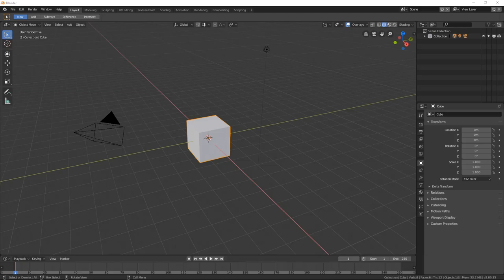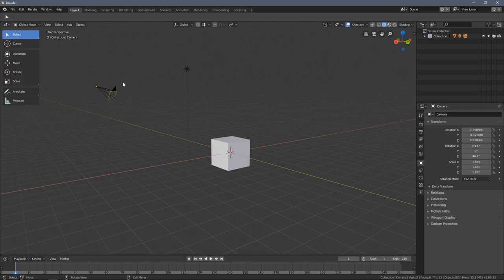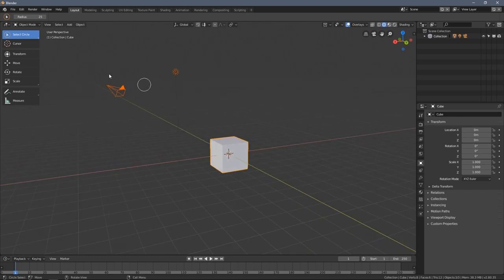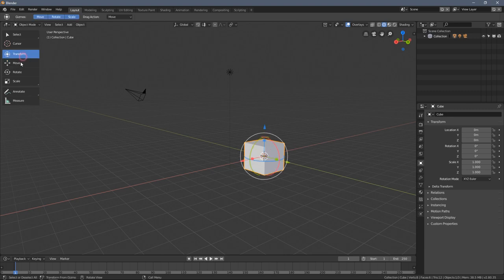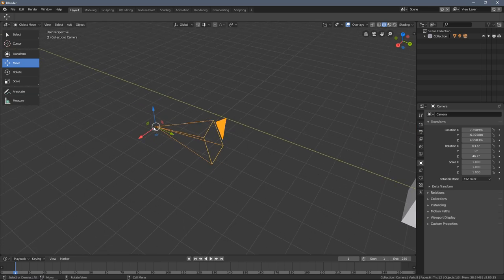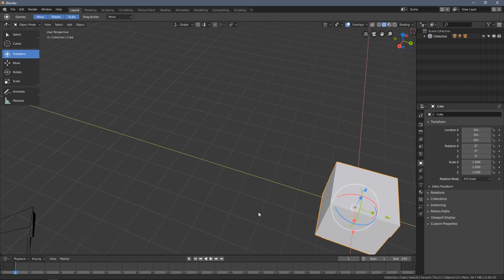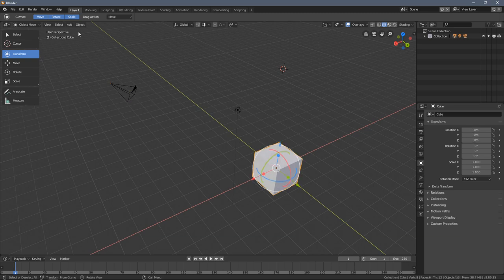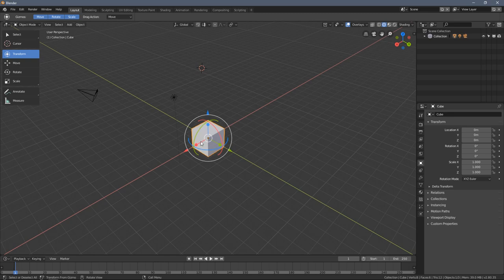Object Selection and Transformation Gizmo - Blender 2.8 Beginner Tutorial [Part 2/20]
Hey, this is Part 2 of the Blender 2.8 Absolute Beginners Course created by Chocofur! In this tutorial, I want to show you the basics of selecting the objects in Blender 2.8 and introduce some first keyboard shortcuts you may want to learn.

Please check the first link below to freely access the full Beginner Course material including Blender 2.8 shortcuts used in the video and much more!

English is not my mother tongue, I may be talking a bit slow so you may consider watching the videos with 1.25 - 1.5 speed :-)